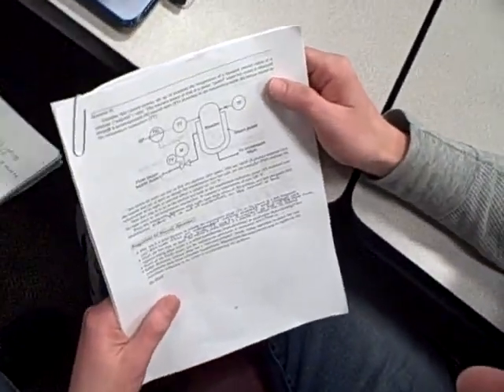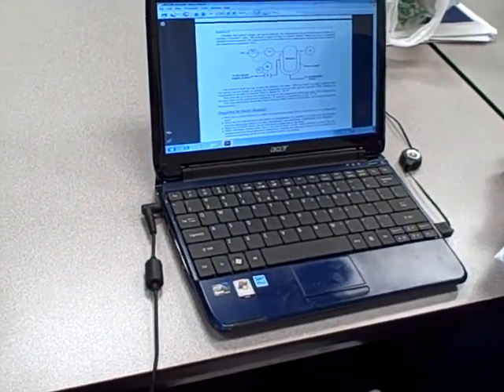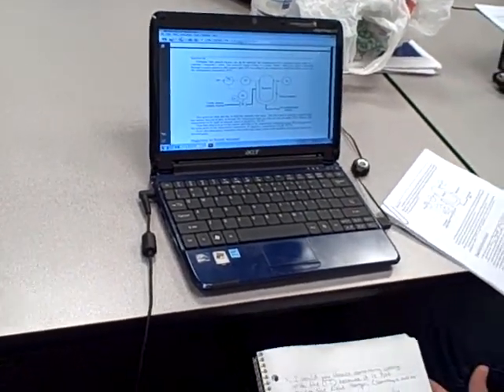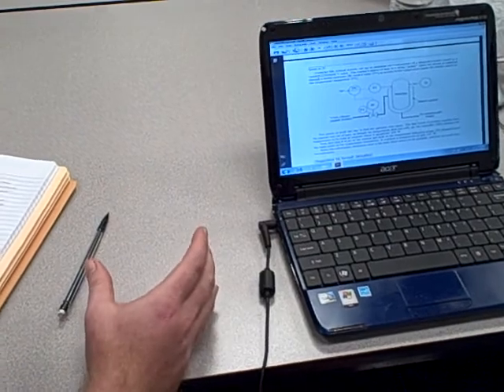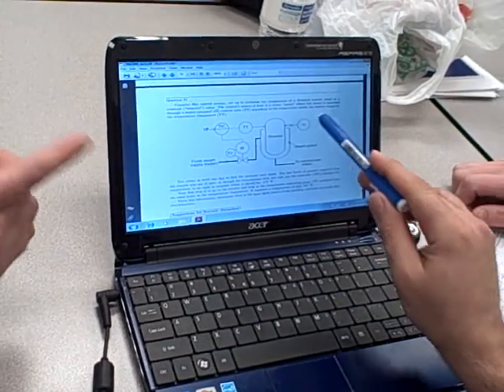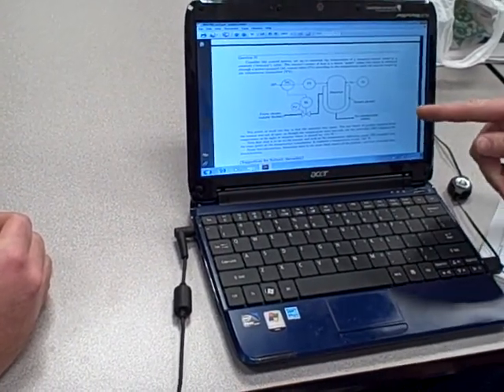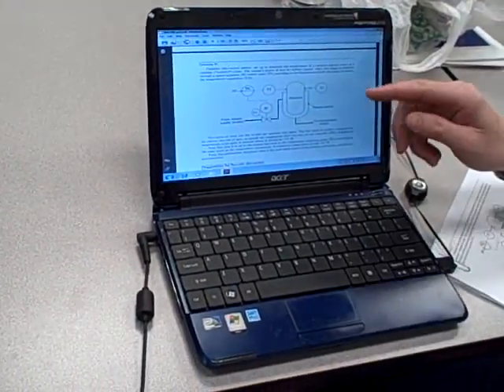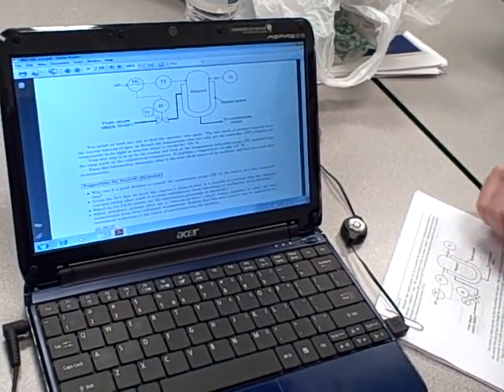Active learning in the classroom (part 2)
Here is an example of how students in BTC's Instrumentation and Control Technology program use classroom time to learn instrumentation and diagnostic theory in an "active" format as opposed to "passive" lecture.  Students work to complete homework assignments prior to class time (reading assignments, problem-solving), then during class time share what they've learned with each other, and also overcome difficulties they experienced doing the homework on their own.  This is usually referred to in education-speak as an "inverted classroom."

The result is a classroom full of students working undistractedly on the subject matter, engaging much more deeply in the higher-level cognitive realms of Bloom's Taxonomy (application, analysis, synthesis, evaluation), comparing problem-solving techniques, and learning to better think for themselves.

Accountability for student preparation (homework) comes in the form of a "Prep Quiz" at the beginning of each classroom session.  Accountability for learning during class time comes in the form of Socratic dialogue between each student and the instructor, the instructor ensuring each student grasps the essential points of each day's lesson.

When students finish with their work, they are free to go.  Faster students finish early and may leave or stay to assist classmates who need more help.  Slower students get more one-on-one attention from the instructor.  The degree of insight the instructor gets to each student's aptitude, learning preferences, and study habits is profound, allowing the instructor to quickly identify (and help the student overcome) learning barriers.